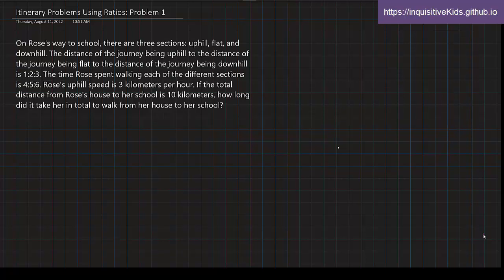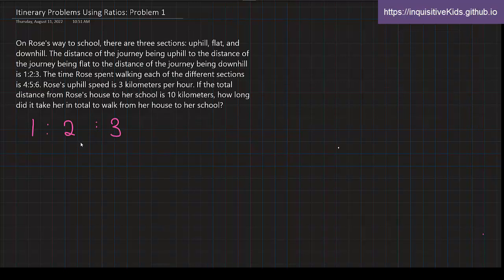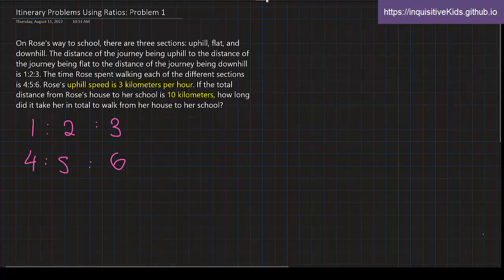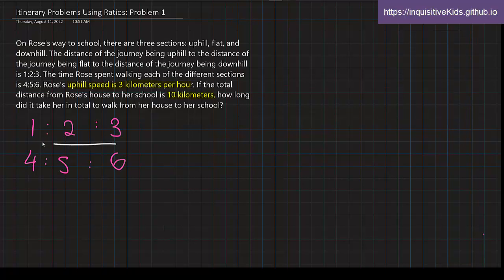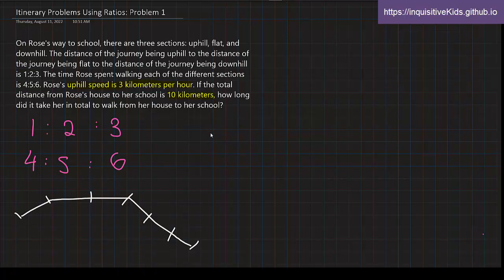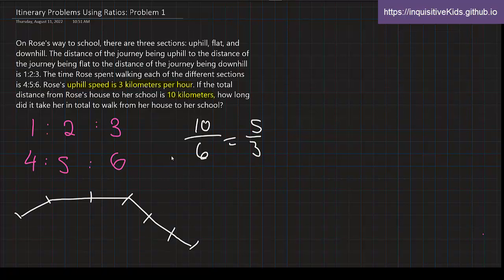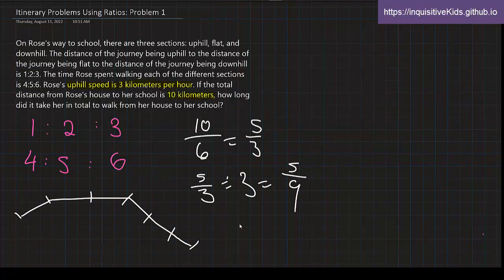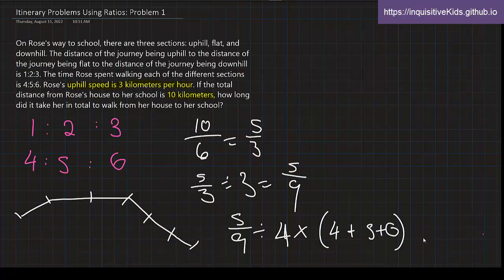6th Grade Itinerary Problems Using Ratios: Problem 1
Problem: On Rose's way to school, there are three sections: uphill, flat, and downhill. The distance of the journey being uphill to the distance of the journey being flat to the distance of the journey being downhill is 1:2:3. The time Rose spent walking each of the different sections is 4:5:6. Rose's uphill speed is 3 kilometers per hour. If the total distance from Rose's house to her school is 10 kilometers, how long did it take her in total to walk from her house to her school?

Key: Identify time and/or speed PER unit